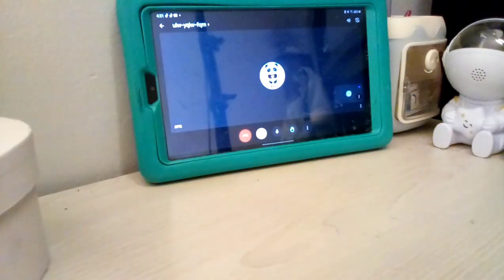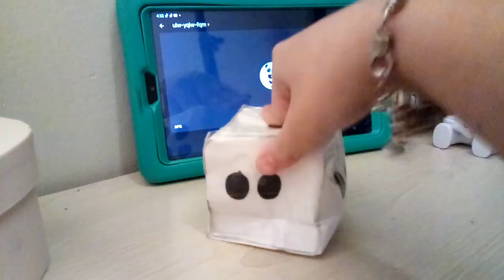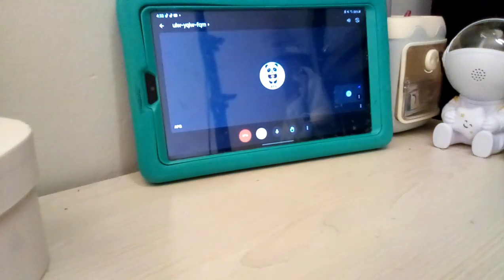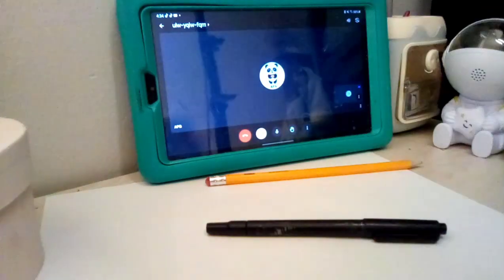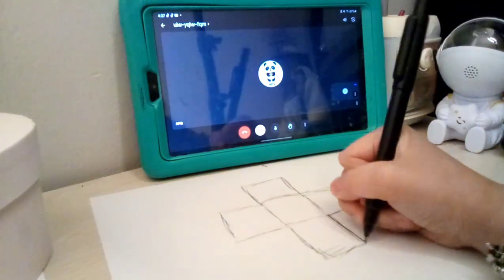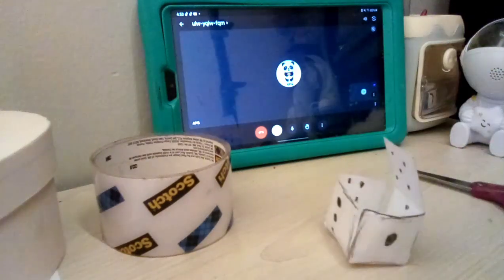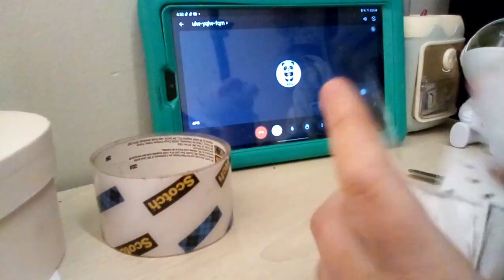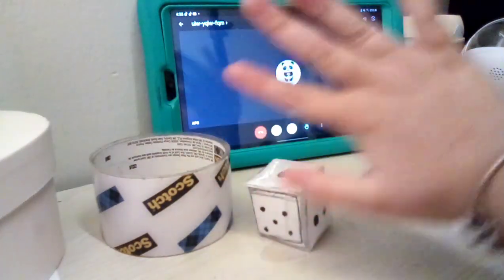How to make a mini paper squishy dice